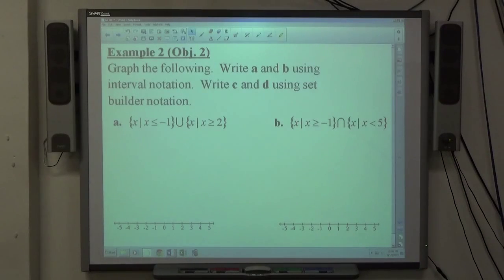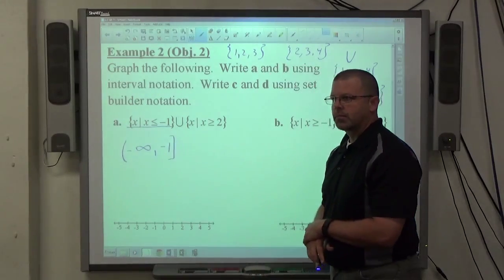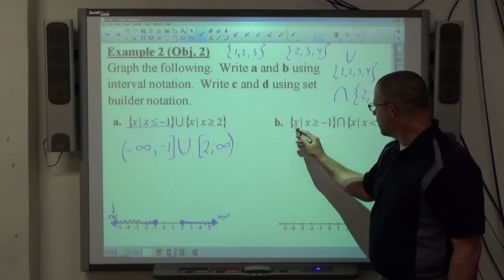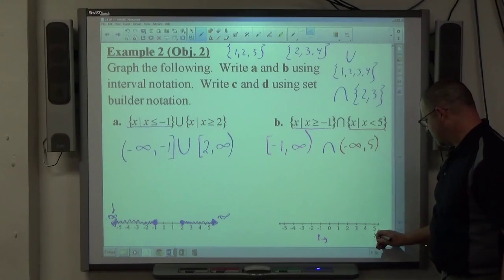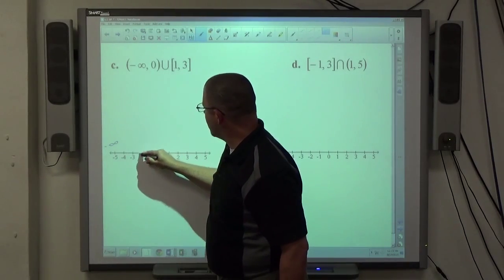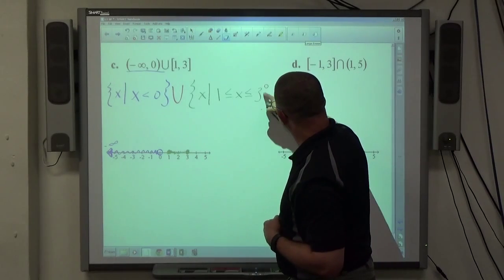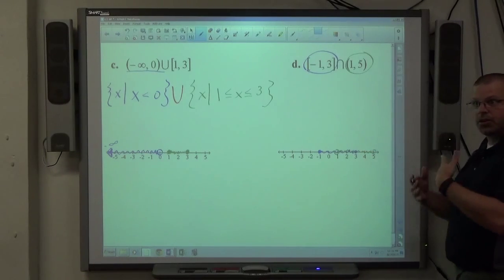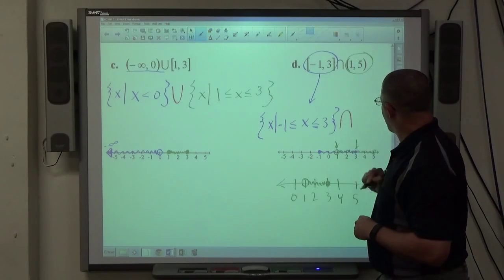Geo Trig Chapter P Example 2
Convert interval notation to set-builder notation, or convert set-builder notation to interval notation.  Graph unions and intersections of intervals.